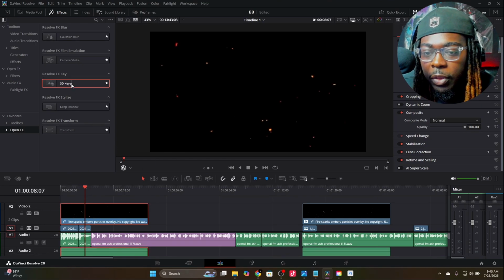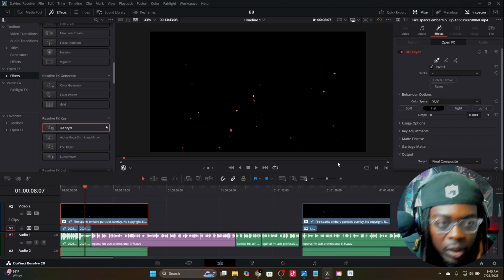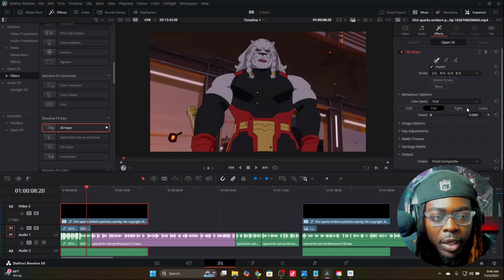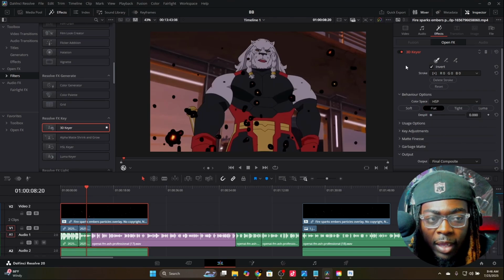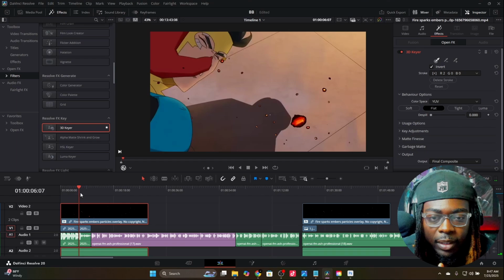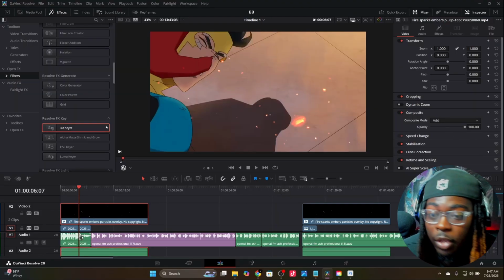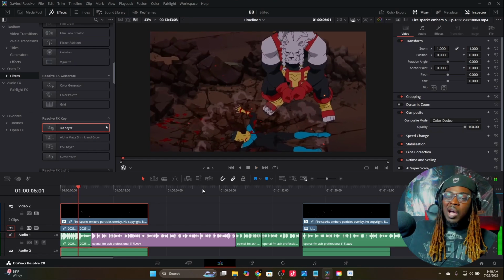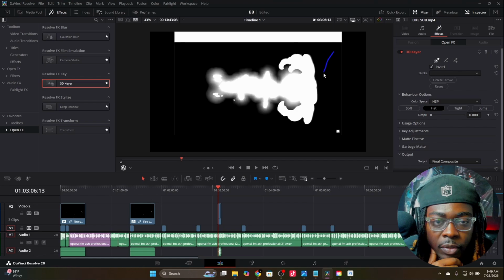Fire Embers Tutorial - HOW TO GET A CLEAN GREEN SCREEN CUT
EQUIPMENT I USE: vvvvvvvvvvvvvvvvvvvv

LOGITECH BRIO CAM (AMAZON)
BLUEBIRD MIC (AMAZON )
BLUE YETTI (AMAZON)
FOCUSRITE (AMAZON)
RING LIGHTS (AMAZON)
GAMECAPTURE CARD (AMAZON)
CHATLINK (AMAZON)
GREENSCREEN (AMAZON)